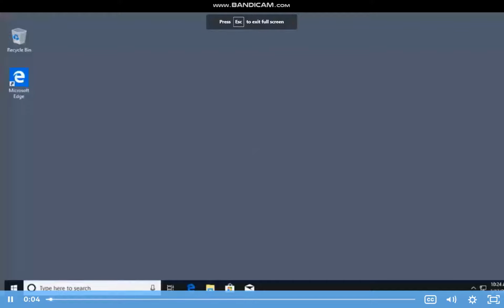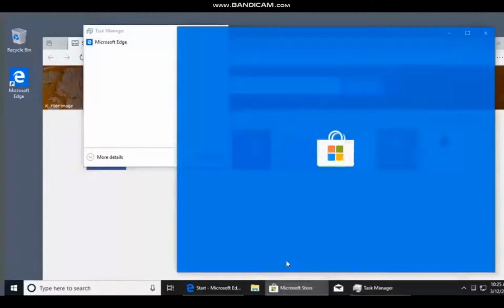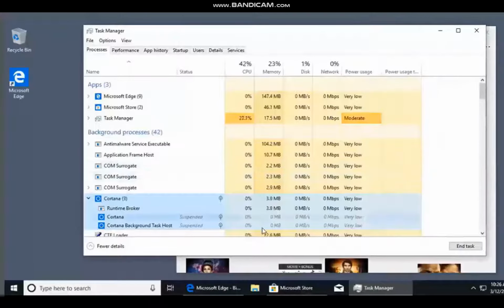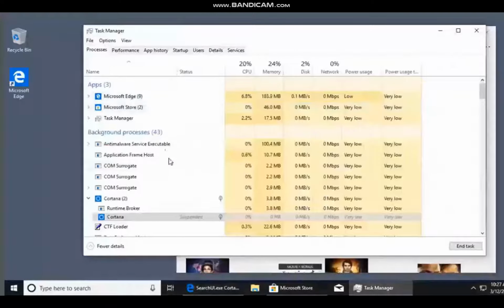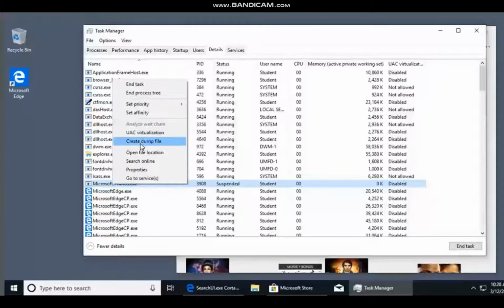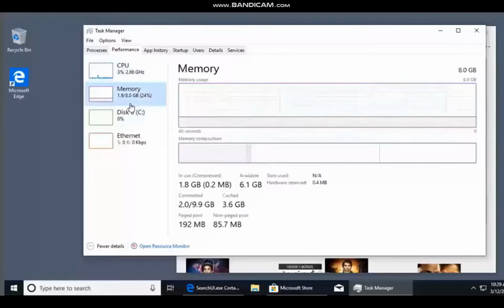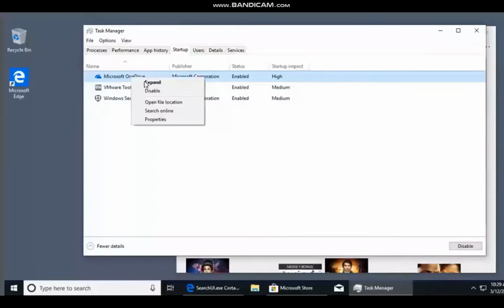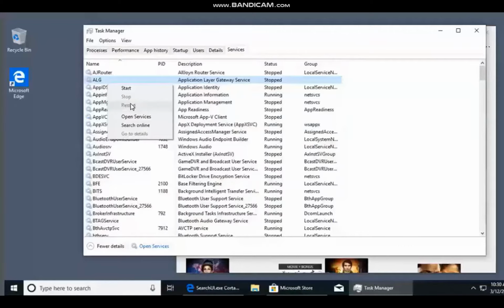UNIT 11 WORKING WITH TASK MANAGER IN WINDOWS 10